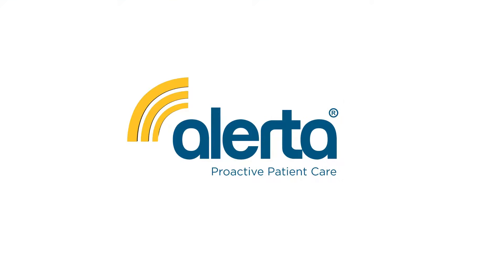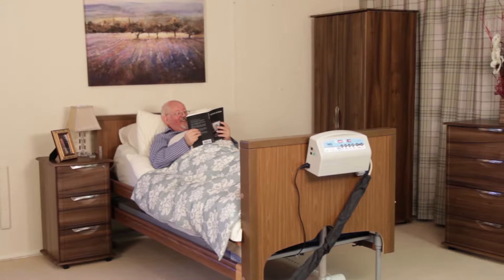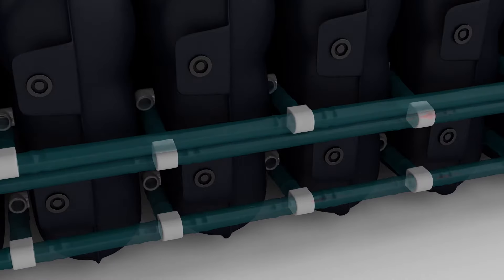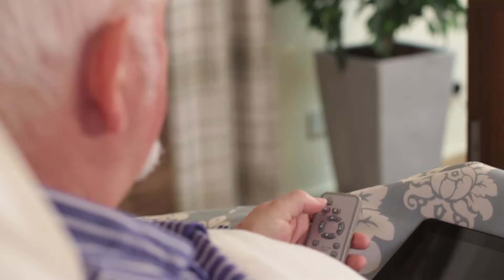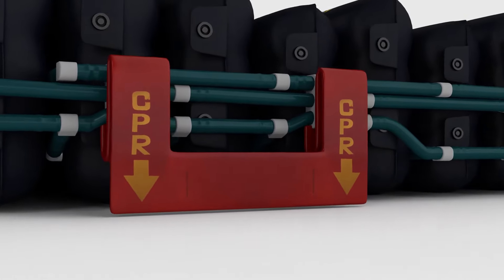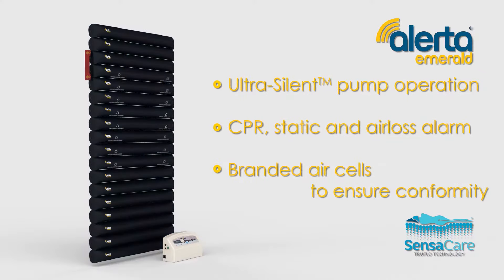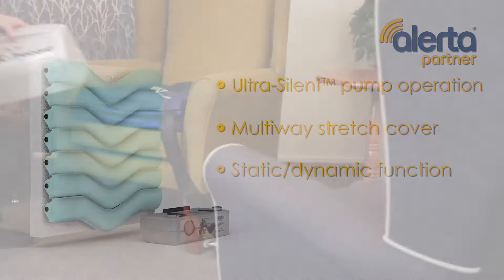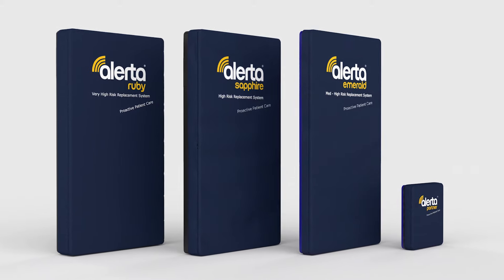Alerta Medical Alternating Mattress Systems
Alerta Medical is a world leading designer and manufacturer of innovative alternating pressure relieving mattress systems, delivering solutions for care providers to proactively prevent and treat the development of pressure ulcers.

Alerta Medical offer a comprehensive range of alternating pressure relieving mattress systems, covering all risk levels, complimented by the addition of an alternating cushion system - all for use in hospital, nursing and care home environments.